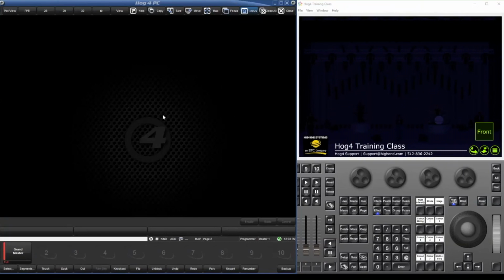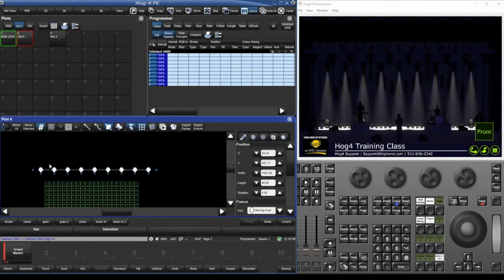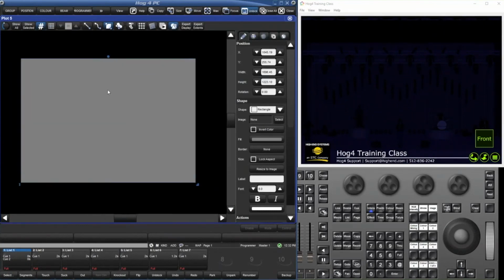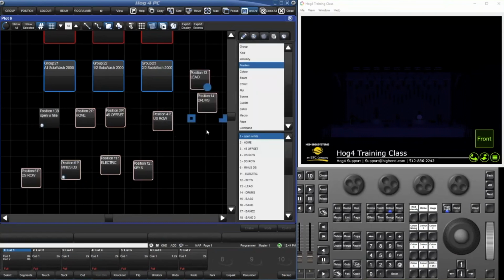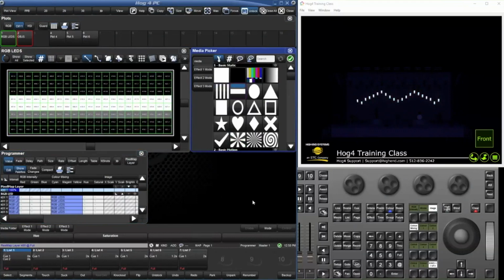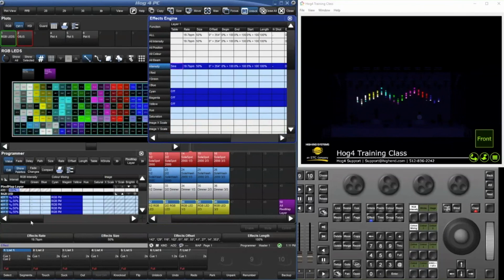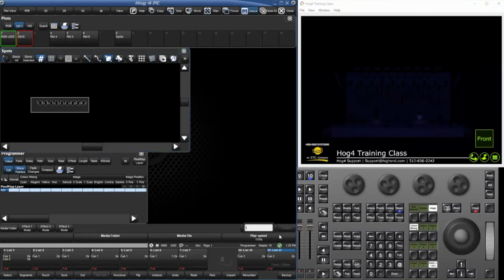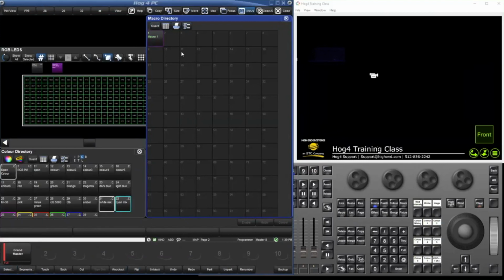Let's Plot This Out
In this video, Maegan and Paul will focus on the Plot window, how to create a good plot with various best practices and tips. This will transition into using plots for pixel mapping.